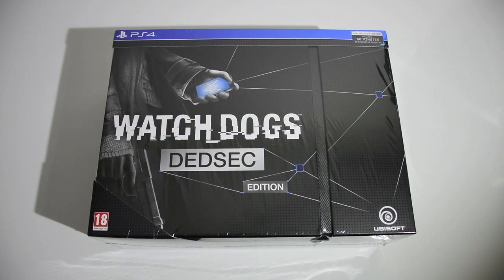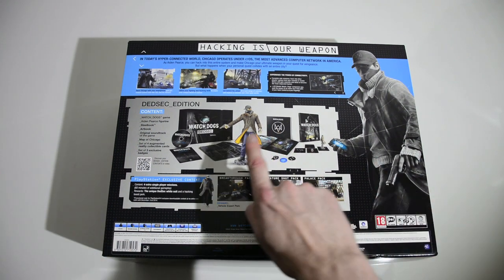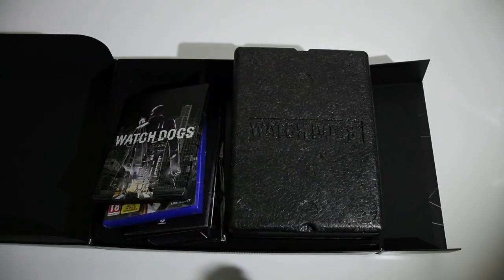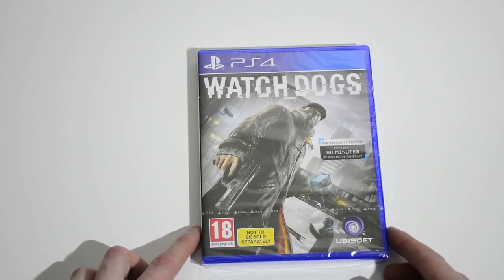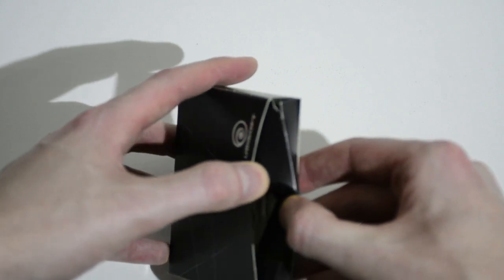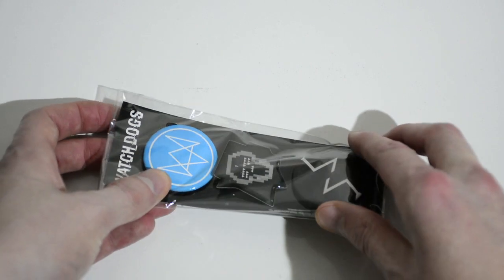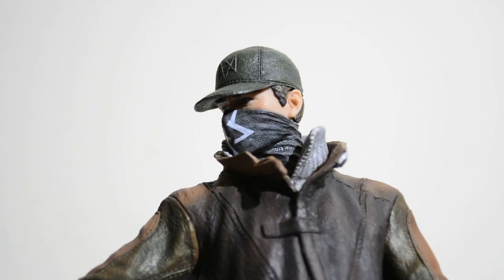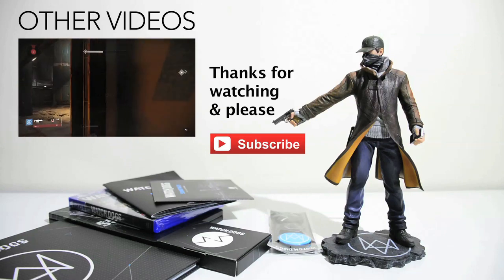Watch dogs dedsec edition unboxing PS4 in detail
Watch dogs dedsec edition unboxing PS4, a comprehensive unboxing unboxing of the DedSec edition of Watch dogs on the PS4 including in detail the Aiden Pearce Mcfarline figure and all the awesome goodies that come with this edition like the soundtrack, art book, badges, steel case and more.